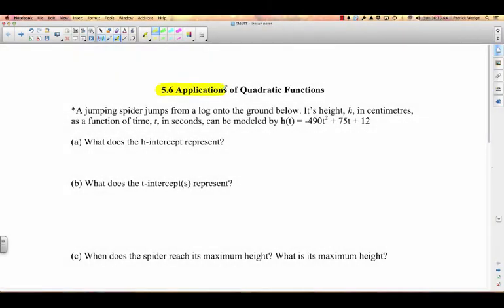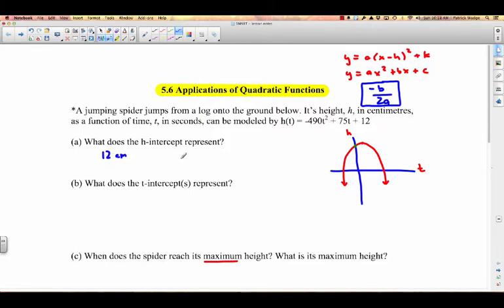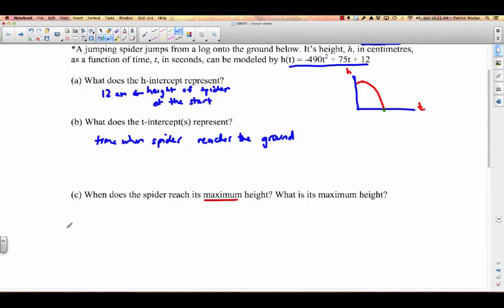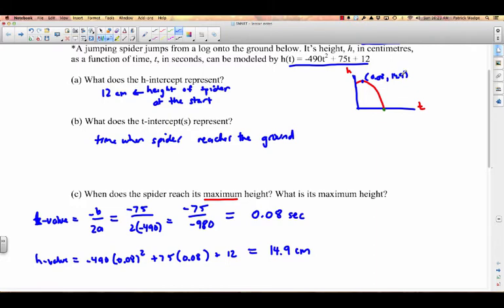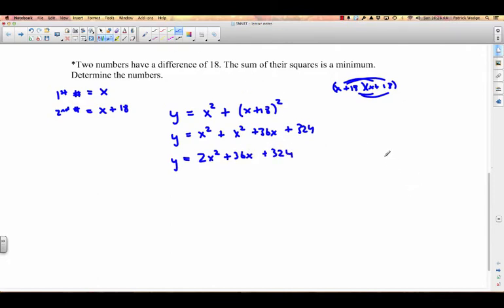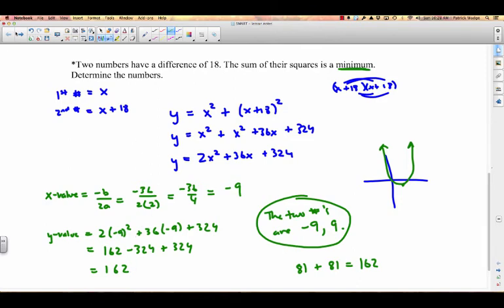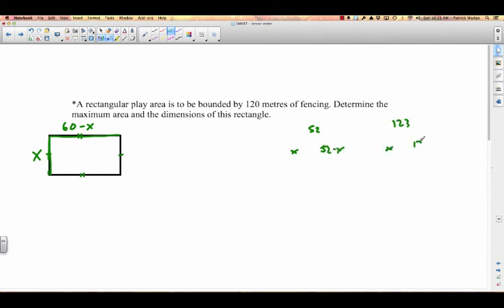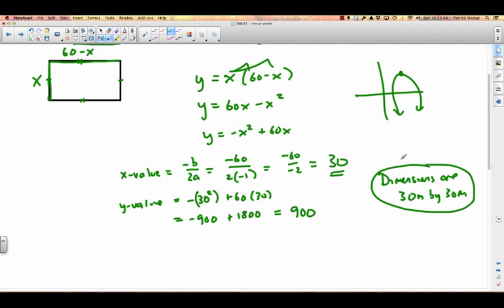PreCalc 11: 5.6 Applications of Quadratic Functions